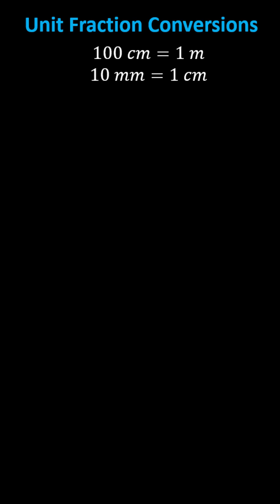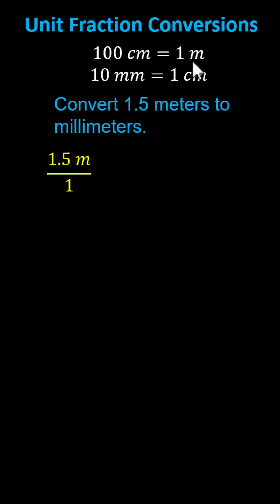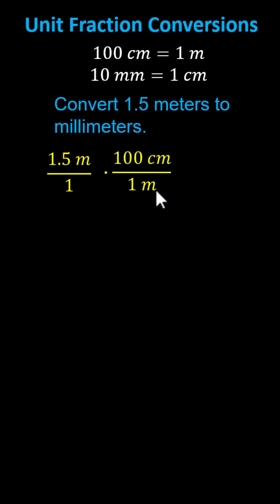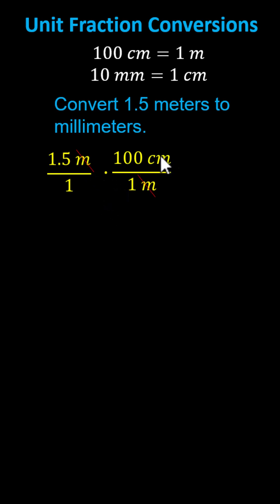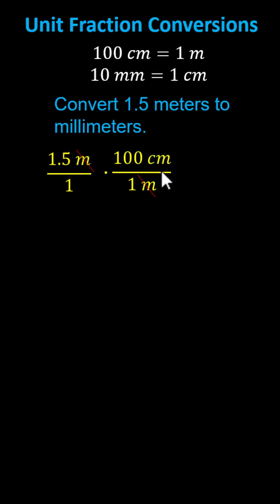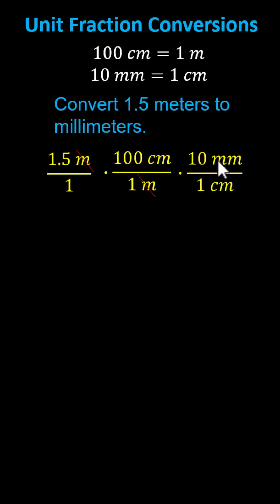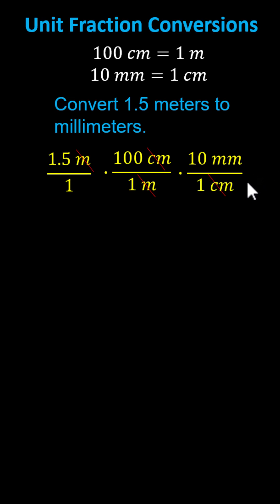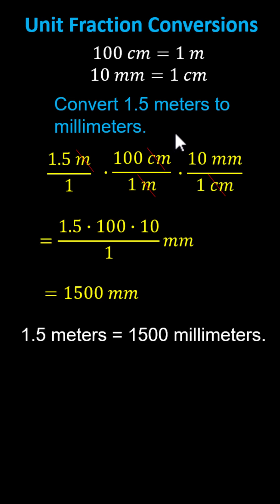Unit Conversions Using Unit Fractions: Meters to Millimeters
This video explains how to perform conversions using unit fractions or unit factors.